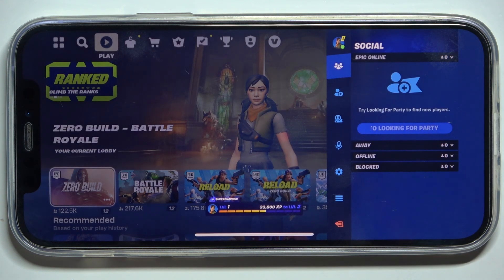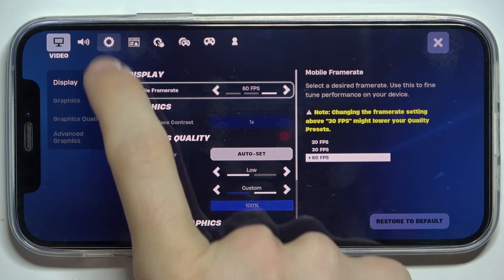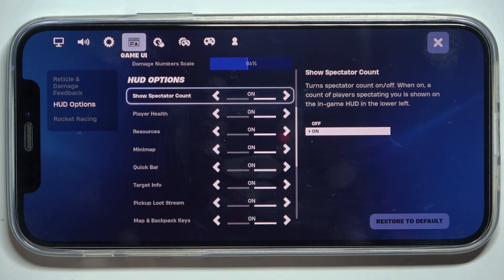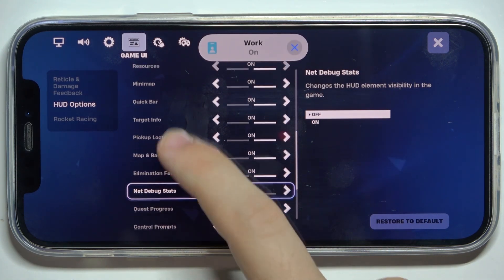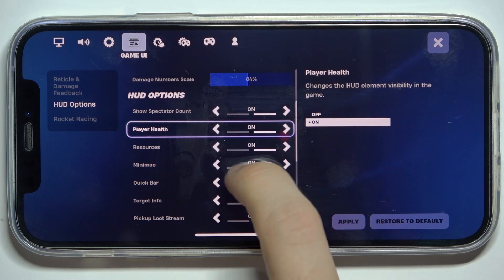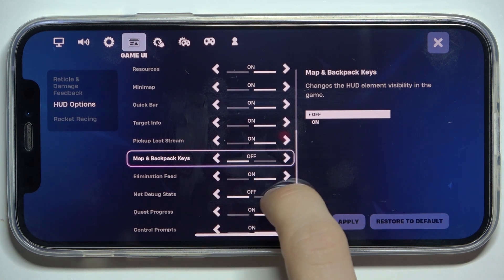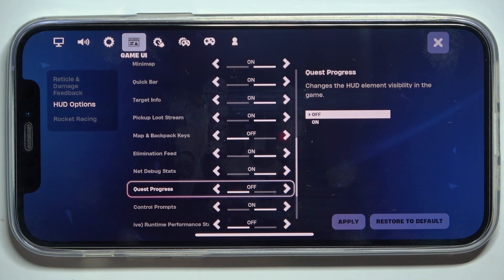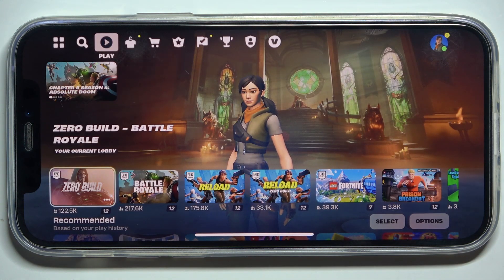How To Edit HUD In Fortnite on iOS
Want to customize your HUD (Heads-Up Display) for a better Fortnite experience on iOS? This video provides a step-by-step guide on how to edit and personalize your HUD layout to enhance your gameplay efficiency. Learn how to:

How to access HUD editing options in Fortnite on iOS?
How to move, resize, and adjust HUD elements like health bars, ammo counts, and minimaps?
How to apply and save your new HUD layout for improved in-game visibility and control?
How to troubleshoot common issues if your HUD changes aren’t displaying as expected?